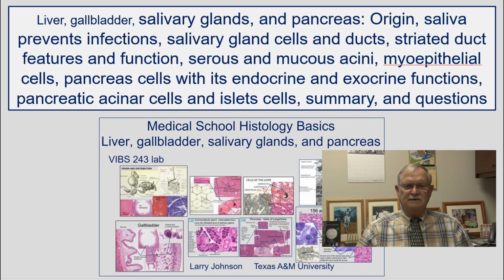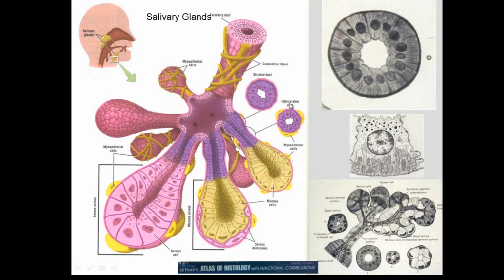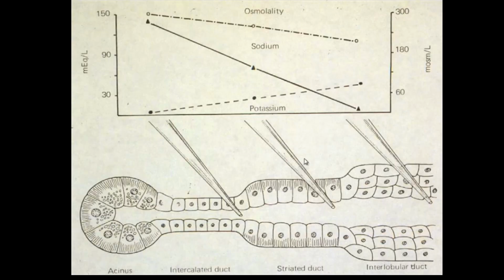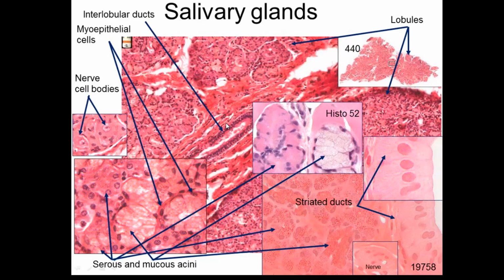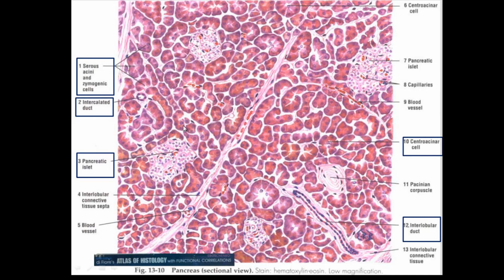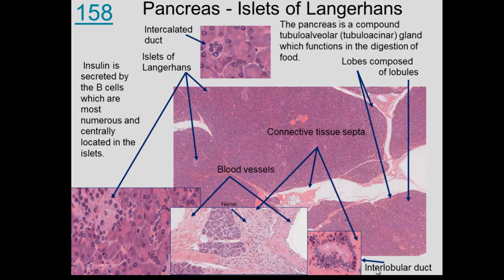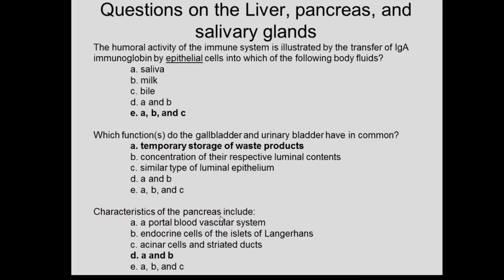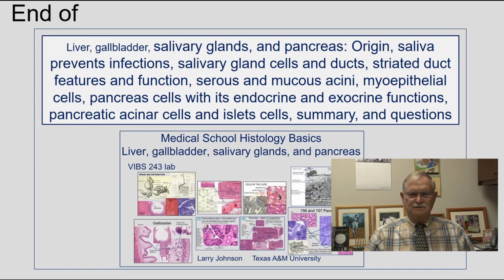Liver- Origin, saliva prevents infection, salivary glands & ducts, striated duct features & function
Liver, gallbladder, salivary glands, and pancreas: Origin, saliva prevents infections, salivary gland cells and ducts, striated dict features and functions, serous and mucous acini, mypoepithelial cells, pancreas cells with its endocrine and exocrine functions, pancreatic acinar cells and islets cells, summary and questions.